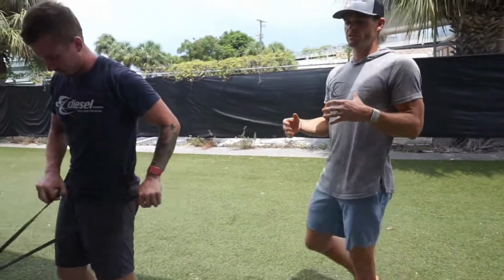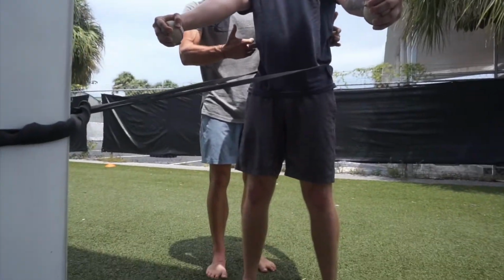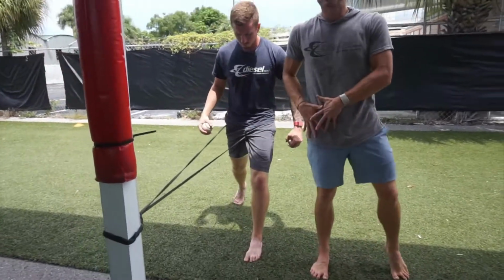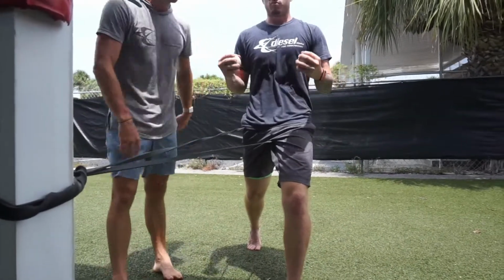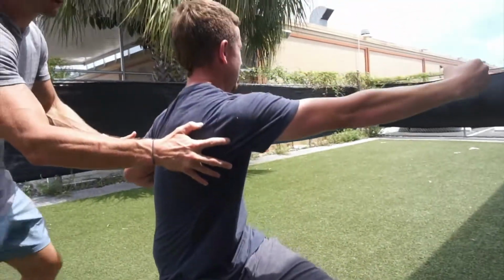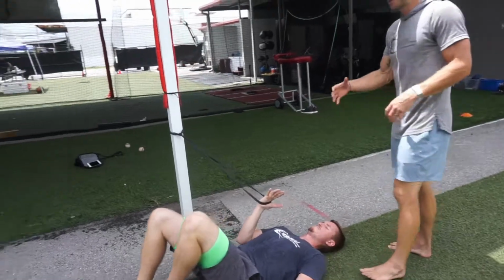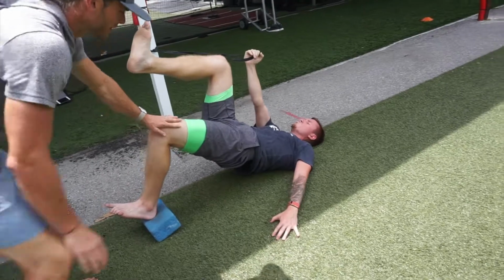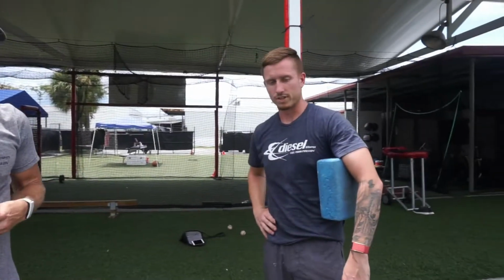Banded Connected Routine | Diesel Fitness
Diesel Fitness
Tampa
515 N Newport Ave
Clearwater
4150 112th Ter N